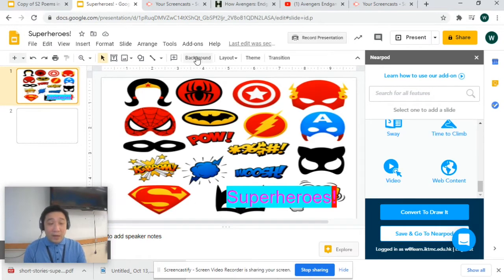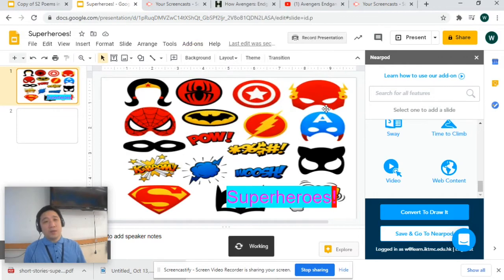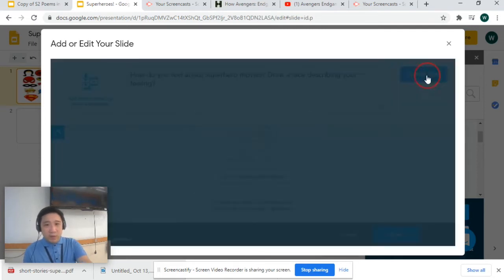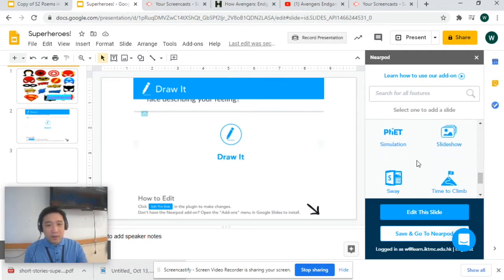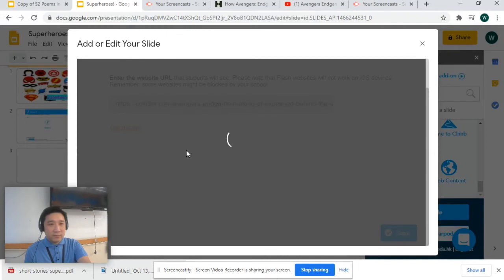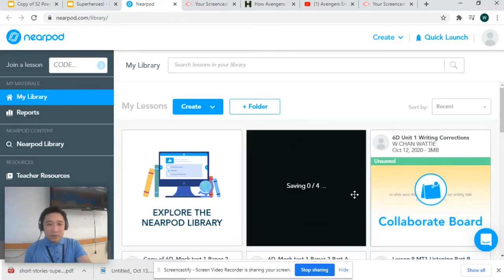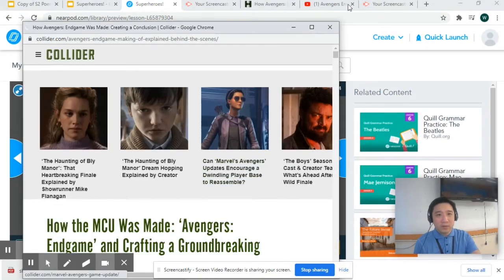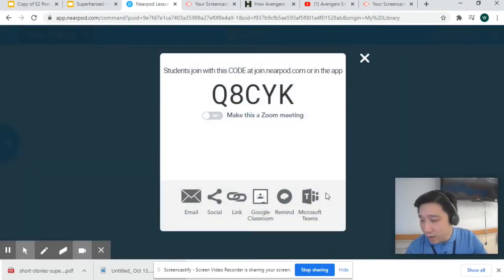Google Slides with Nearpod Demonstration & Google Slides Audio Project